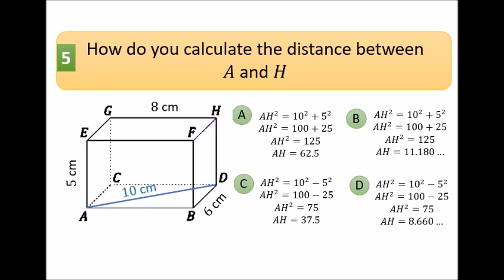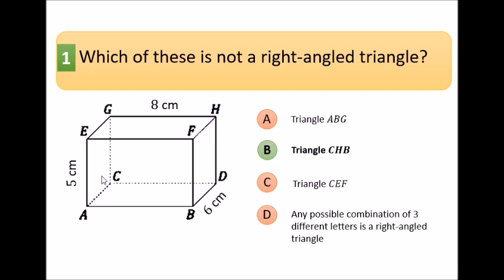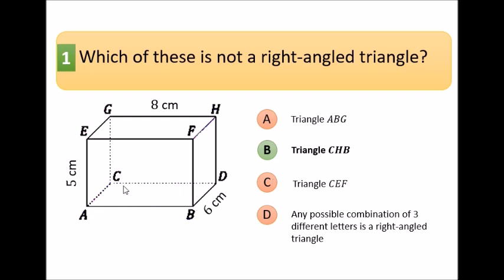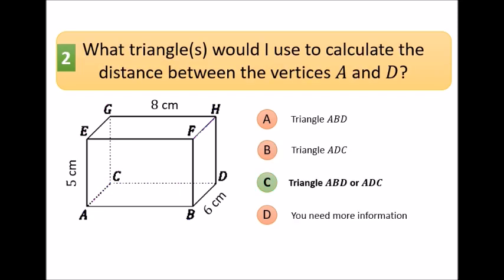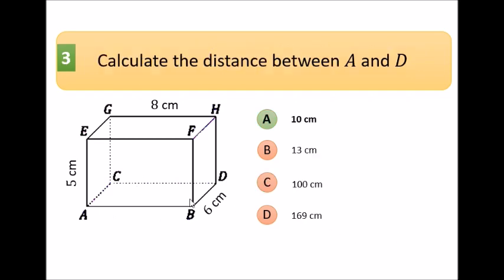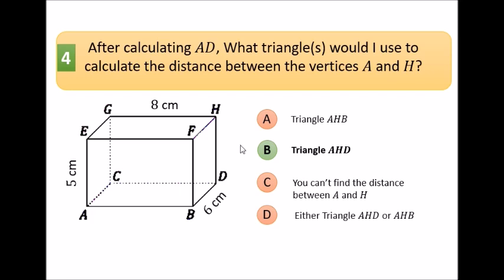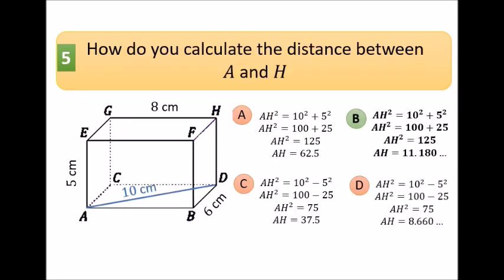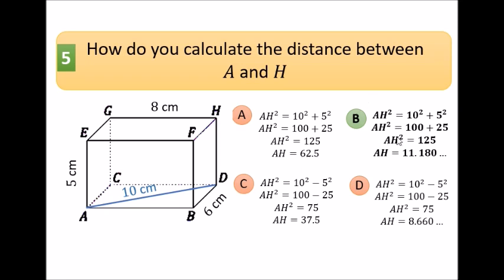3D Pythagoras: Multiple Choice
Tudor Grange Academy Trust: Maths with Mr Amison. Use this video to have a go at recognising right-angled triangles within a cuboid, and using them to apply Pythagoras theorem to find missing sides.